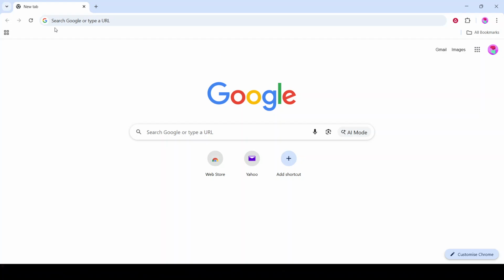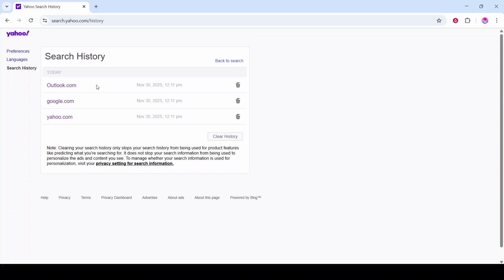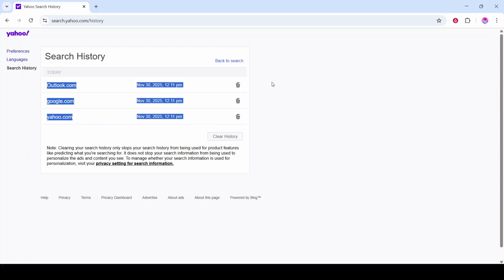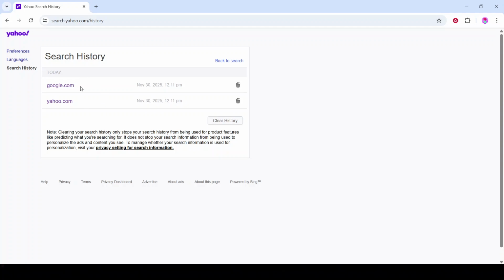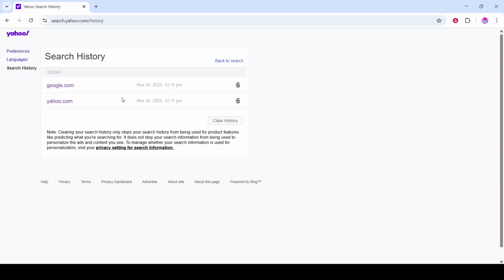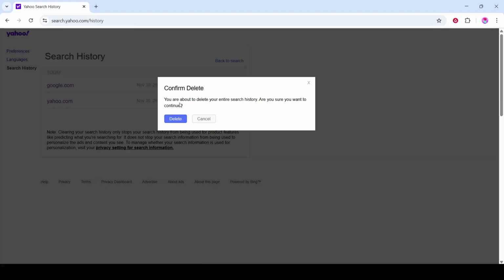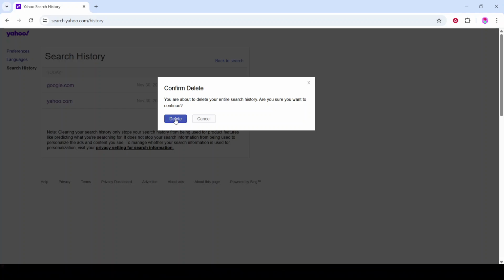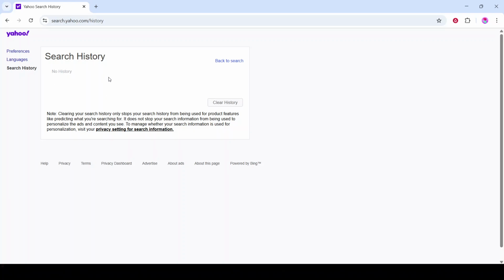How to Clear Yahoo Web Search History 2026 (Step By Step)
Learn How to Clear Yahoo Web Search History in this video.